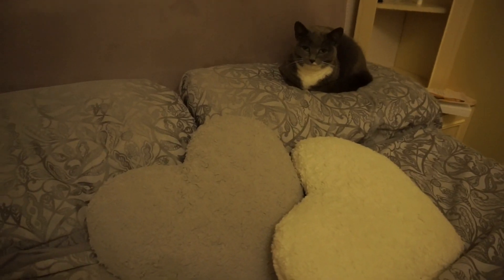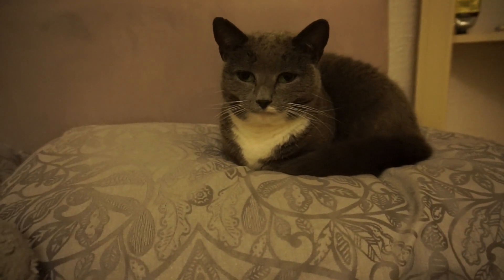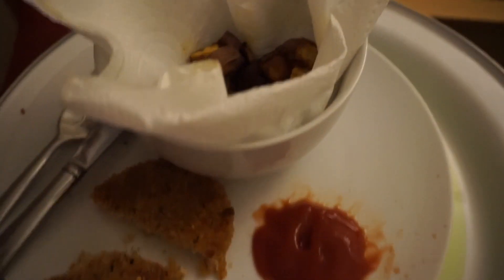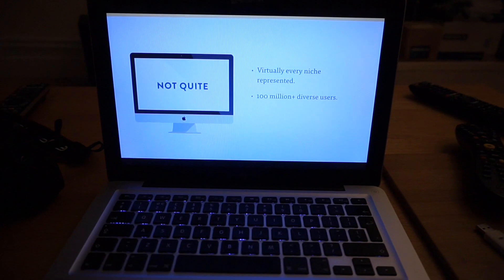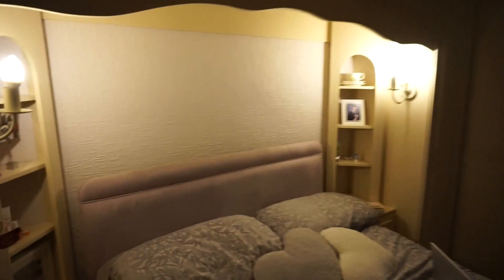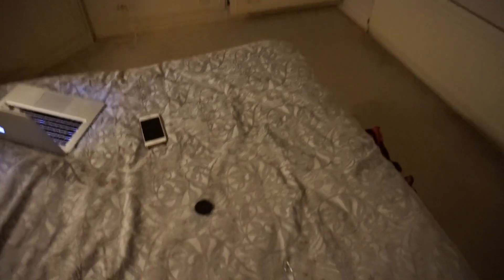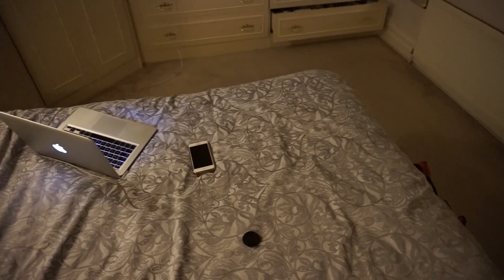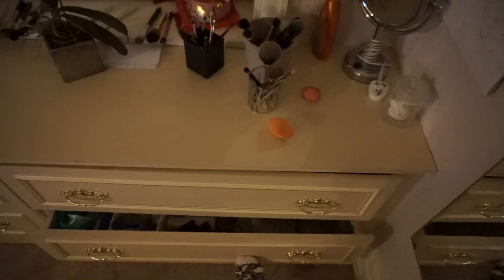Relaxing Evening Routine After Work - Unwind With Me - How To Switch Off After Work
We’ve all been there. You climb into bed after a long day, ready to fall asleep, get your 8 hours, and wake up feeling refreshed.

But you’re SO WIRED from your hectic day, your brain just won’t switch off. You don’t feel tired, you can’t get to sleep, and you miss out on some much needed rest.

This happens more than it should to a lot of people. For many different reasons - you’re stressed in your current situation, you’ve put too much on your plate, you’re not looking after yourself as much as you need to.

Today I’m sharing my relaxing evening routine that I like to do midweek after a busy day. It’s simple, it helps me unwind and switch my brain off from working mode.

In the video, I’m sharing my top tip to switch off for bullet journal/to do list writers (it’s a game changer) - along with some personal things I love to do to relax.

Are you new? - HELLO! I'm Kat :)

My videos are all about living your BEST life and putting yourself first.

Self care, health, beauty, self development, positivity, goal setting - we cover it all on this channel.

My goal is to empower and support other women to embrace themselves, and prioritise their own health and happiness.

If you want to be the happiest, healthiest version of yourself, then join the club because me too!

Any advice I share is garnered from personal experience and lots of research. However, I am not a doctor/dietician/PT and these videos are NOT a replacement for professional care. Please seek the help of a professional and consult your GP for any health related issues.